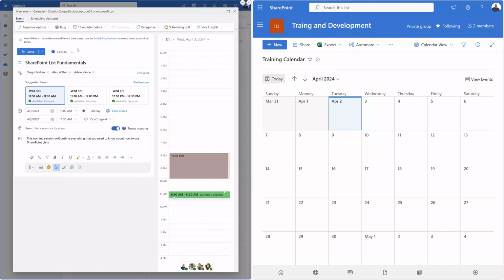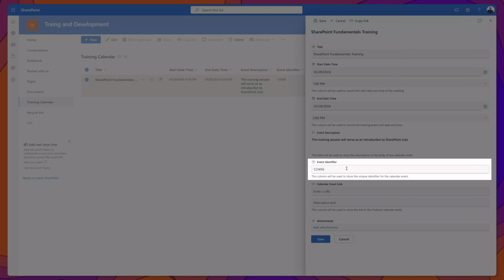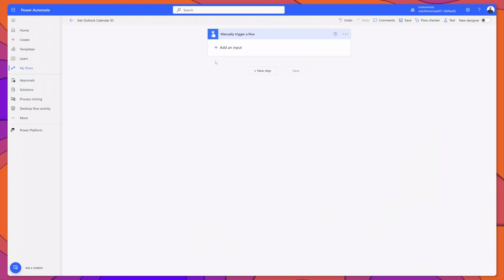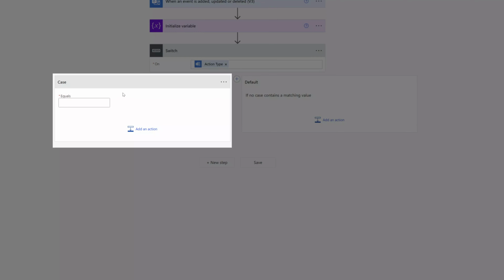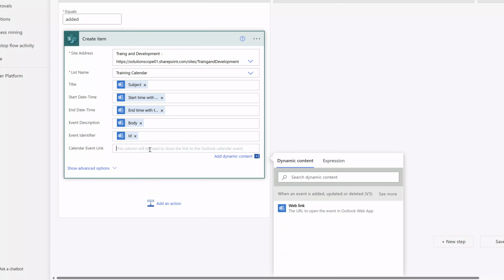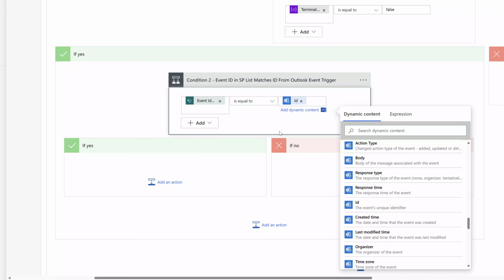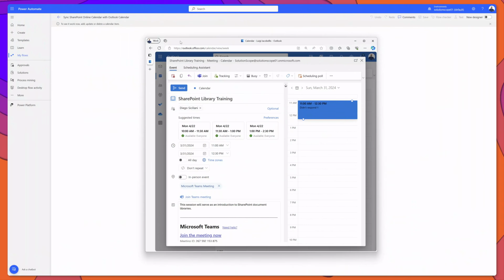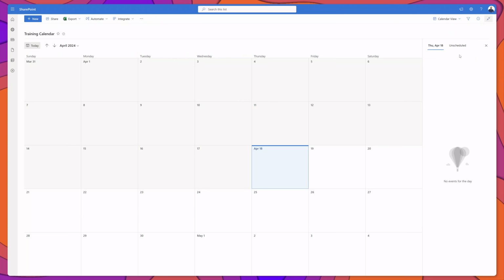Sync An Outlook Calendar With SharePoint List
This SharePoint List tutorial will demonstrate how to sync outlook calendar with sharepoint list. It provides step-by-step instructions on how to add outlook events to sharepoint calendar and connect sharepoint list to outlook calendar, ensuring that all your important dates and meetings are in sync.  For those wondering “can you add sharepoint calendar to outlook?” or “how do i sync my outlook calendar to my sharepoint list?”, this tutorial is the perfect resource. It not only answers these questions but also demonstrates how to sync outlook calendar with sharepoint online. The tutorial delves into microsoft lists outlook integration and shows how to link sharepoint list to outlook calendar. It also explores the capabilities of power automate sharepoint list to outlook calendar and power automate sync sharepoint calendar with outlook office 365, providing users with automation options to maintain their calendars. Users will be able to create an always updated sharepoint list outlook calendar viewable within SharePoint and will also discover the ease with which they can view sharepoint list in outlook calendar. The guide also covers sync outlook events to sharepoint calendar and how to sync sharepoint calendar with outlook 365 for a cohesive scheduling experience. By the end of this tutorial, users will be able to add sharepoint list to outlook calendar and sync sharepoint list with outlook calendar, making the management of events and tasks more efficient and integrated. Lastly, this video will answer the following questions: Can I Connect a SharePoint list to Outlook Calendar?, Can I link a SharePoint list to Calendar?, How to copy Outlook calendar appointments to SharePoint calendar?, and How do I link a SharePoint list to my Outlook calendar?

LEARN HOW TO DO THE OPPOSITE - CREATE AN OUTLOOK EVENT WHEN A SHAREPOINT LIST ITEM IS CREATED HERE: I've just published the tutorial that covers this scenario

WATCH THE UPDATE TO THIS TUTORIAL TO LEARN HOW TO BUILD THE FLOW MUCH MORE EFFICIENTLY AND TO PREVENT DUPLICATES

FREE - DOWNLOAD A COPY OF THE POWER AUTOMATE FLOW CREATED IN THIS TUTORIAL FOR FREE

GET YOUR FREE COPY OF MY THREE SHAREPOINT TIPS TO SUPERCHARGE YOUR PRODUCTIVITY

Timeline
0:00 – Start
0:35 – Create the SharePoint list calendar
3:29 – Add the calendar view to the SharePoint list
5:11 – Create the Power Automate workflow to sync outlook calendar with SharePoint list
6:21 – How to find Microsoft Outlook calendar ID
7:41 – Initialize Power Automate TerminateLookUp variable
8:21 – Add a switch control to the Power Automate workflow
10:23 – Add case block one when a new Outlook event is  scheduled
12:48 – Test case block one when a new Outlook event is scheduled
13:41 – Add case block two when an existing Outlook event is updated
18:42 – Test case block two when an existing Outlook event is updated
20:10 – Add case block three when an existing Outlook event is deleted
21:05 – Test case block three when an existing Outlook event is deleted